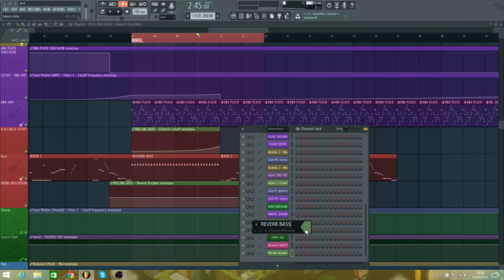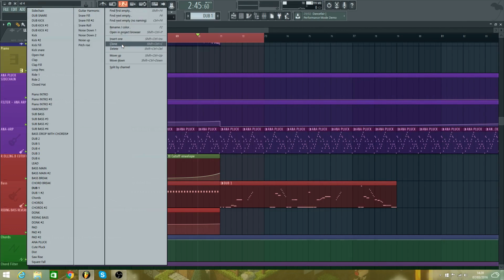ALTERNATE STYLES PART 2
So in this video, I start from where I left of in the last video and focus on bringing the different elements together. ENJOY!!!